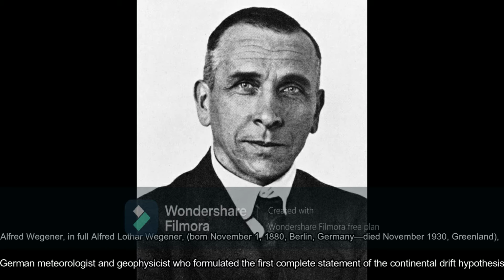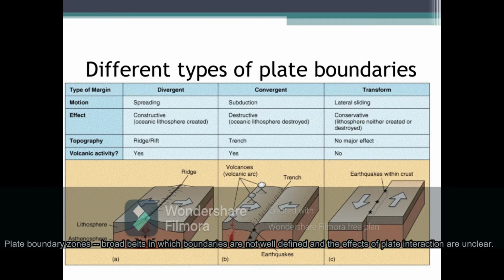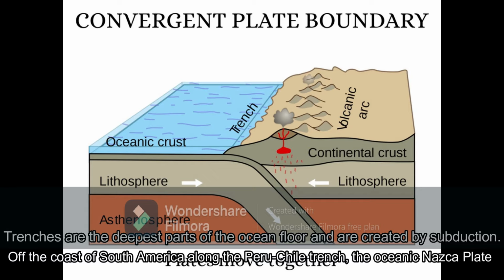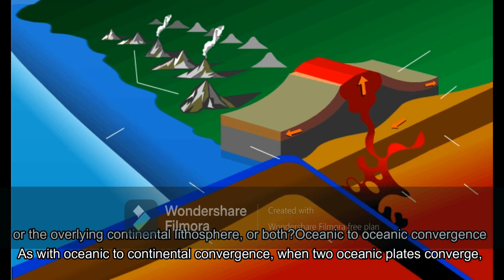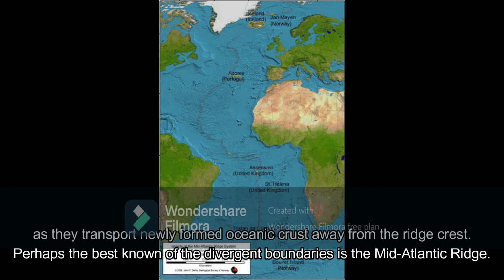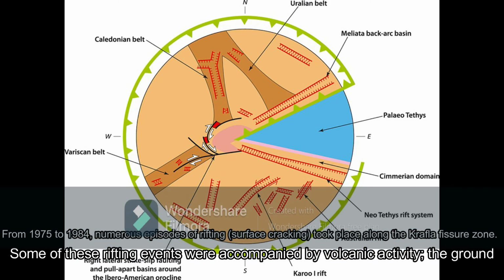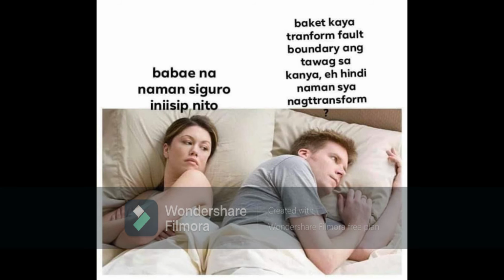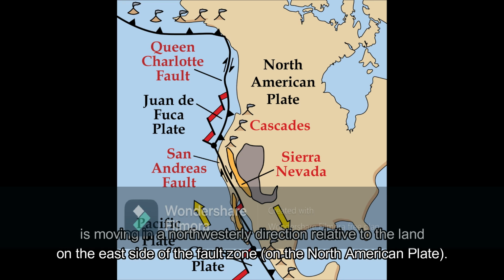Types Of Plate Boundaries By Conquerors (10-Environmentalist)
This video will explain the different types of plate boundaries